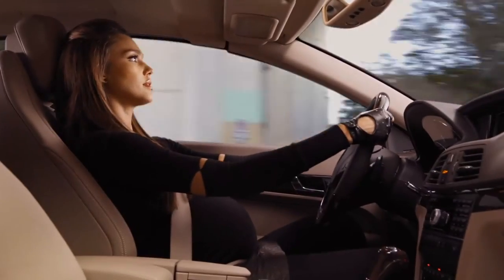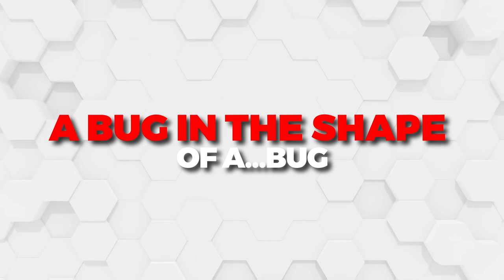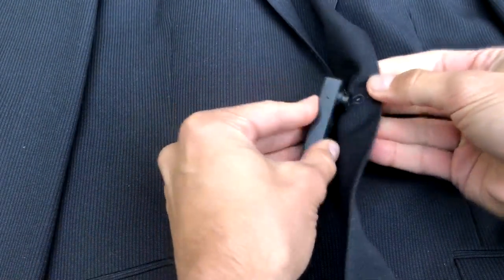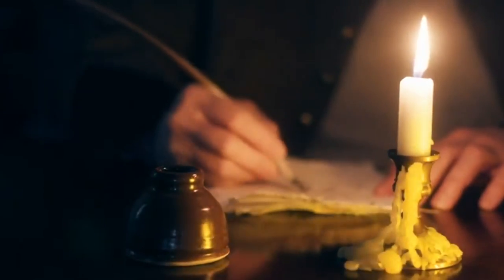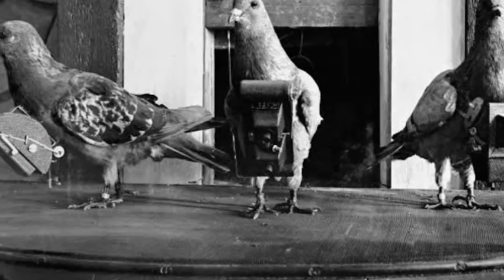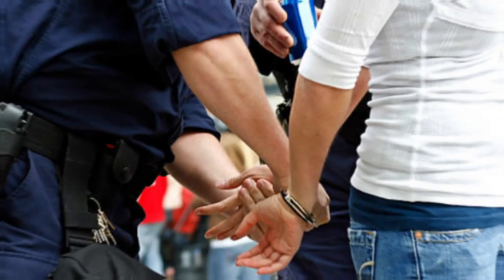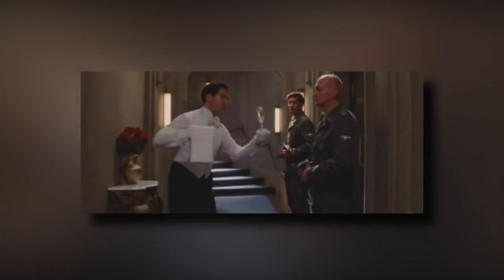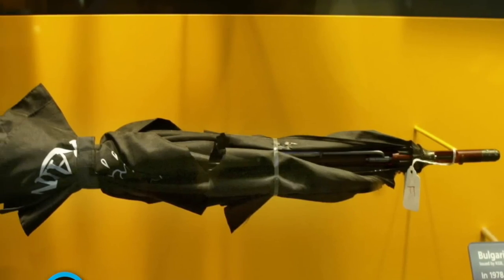10 Of The Coolest REAL LIFE Spy Gadgets..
10 Of The Coolest REAL LIFE Spy Gadgets..

Welcome back to Tech Tremble, today on this channel we are going to talk about “ 10 of the Coolest Spy Gadgets in Espionage History” Throughout modern history, spies have used crafty devices to gather intelligence, evade capture and inflict harm. Undoubtedly, Hollywood movies have glamorized and exaggerated the life of a spy. But the 20th century saw security organizations like MI6 and the KGB toil to develop ever more elusive and creative contraptions for their agents.

The poison-tipped umbrella saw action in 1978, when Bulgarian dissident Georgi Markov was strolling across London’s Waterloo Bridge. Markov felt a twinge in his leg as an unidentified man passed by. Four days later, Markov was dead. A pathologist found a tiny metal pellet lodged in his leg. The machine was not without its limitations. It housed a miniature gas engine, which could only be powered for around a minute. And the device proved unwieldy even in light winds, so was never deployed on a mission. Check this video out and stay updated!